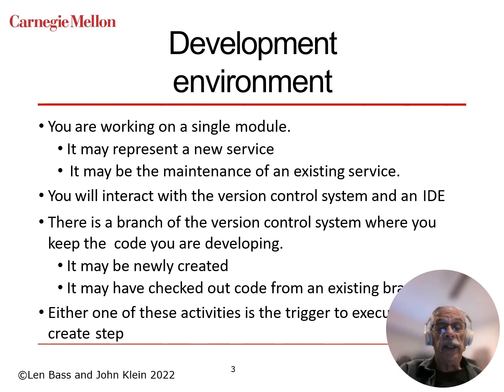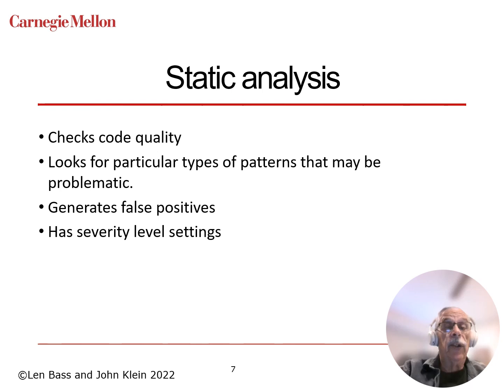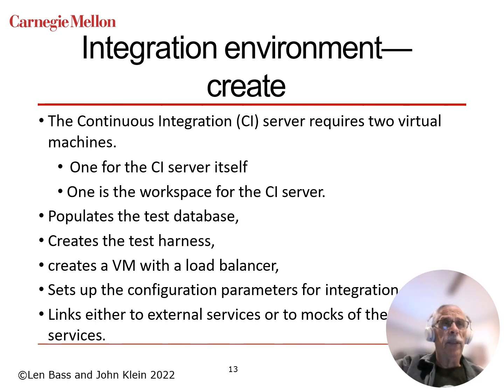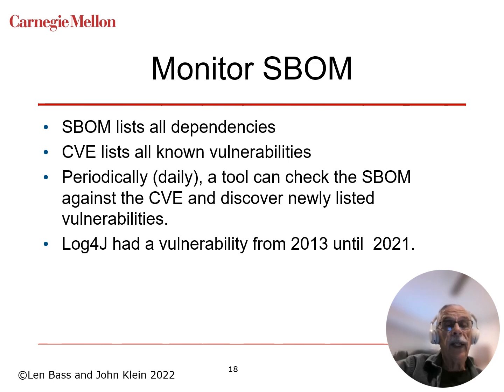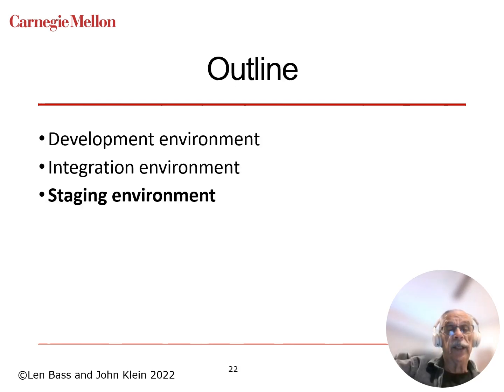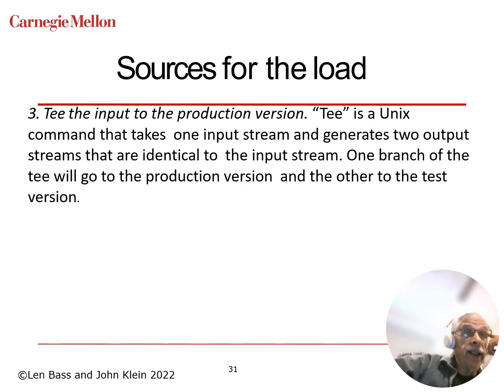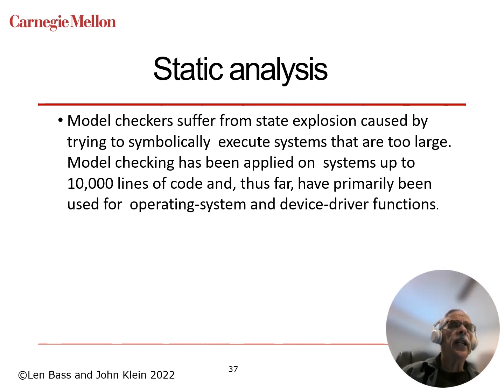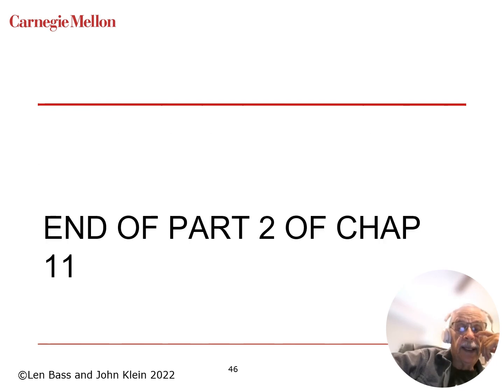Chap 11 Deployment pipeline 2